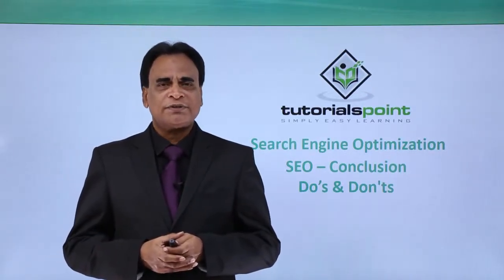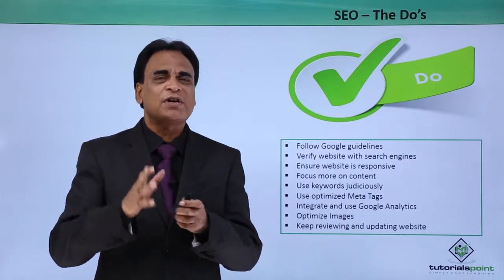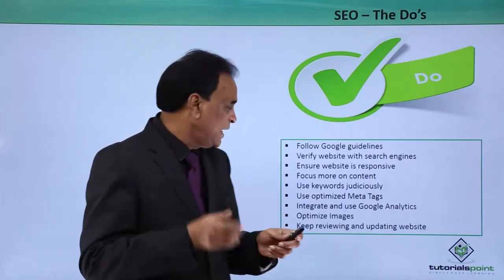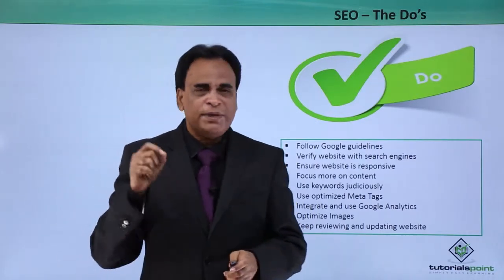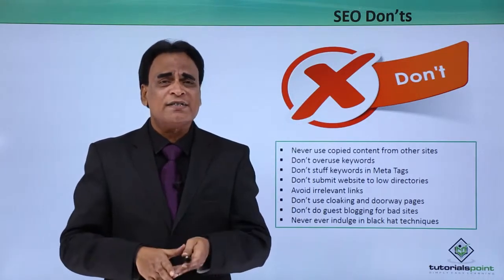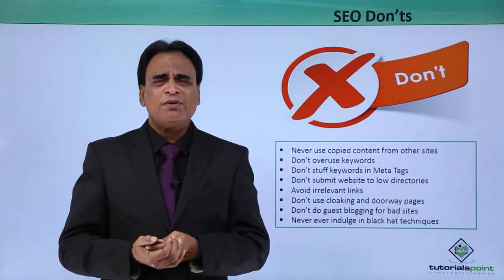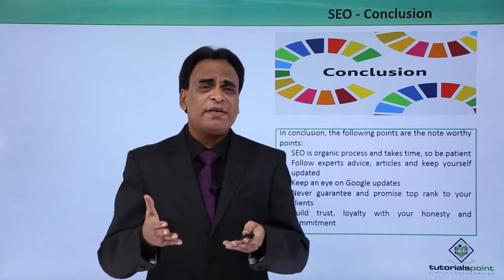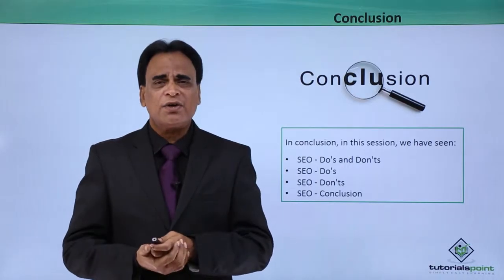SEO - Conclusion Do’s & Don’ts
Lecture By: Asif Hussain, Tutorials Point India Private Limited.